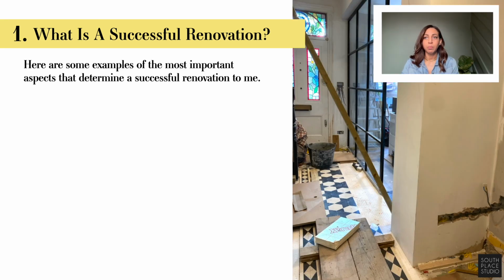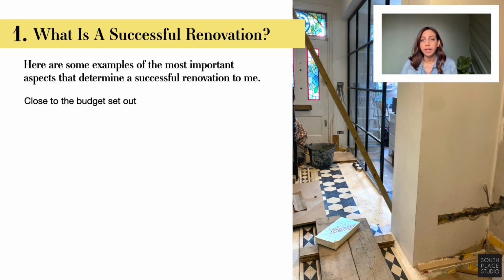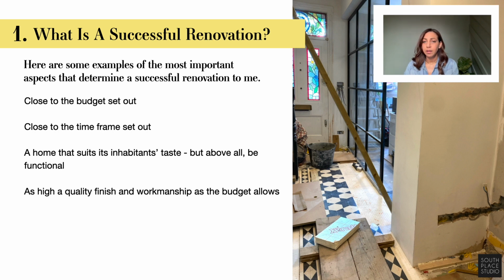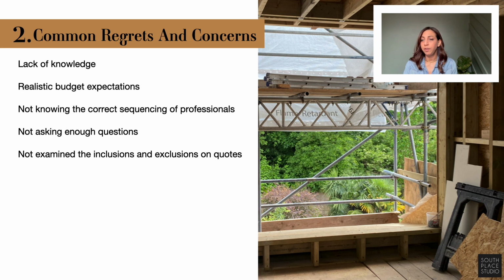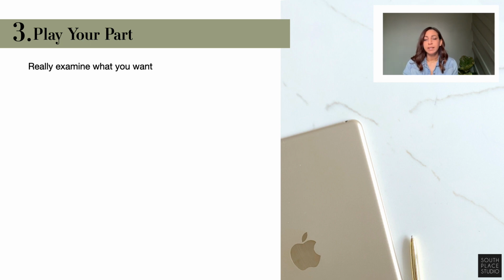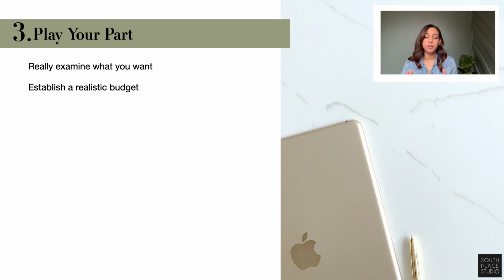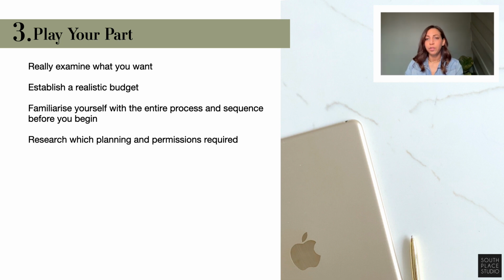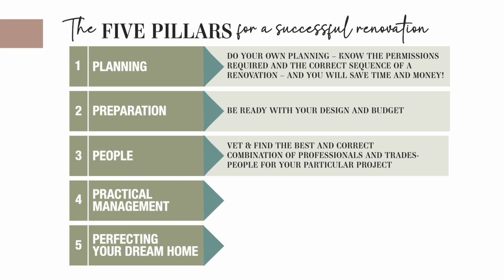The Sequence of A Successful Renovation: An Introduction to the South Place Studio 5 Pillar Process